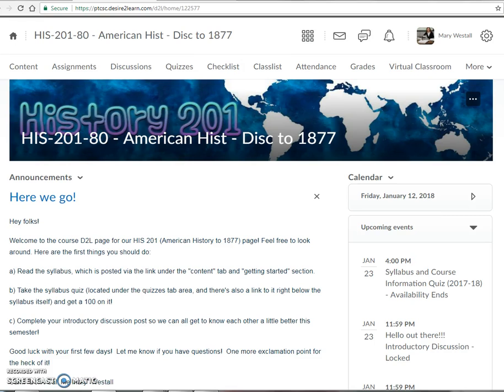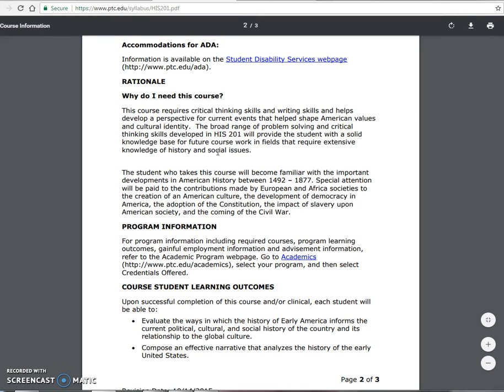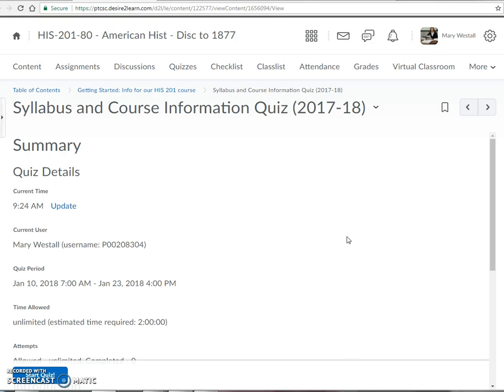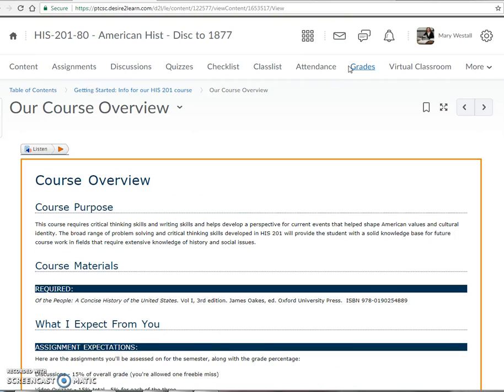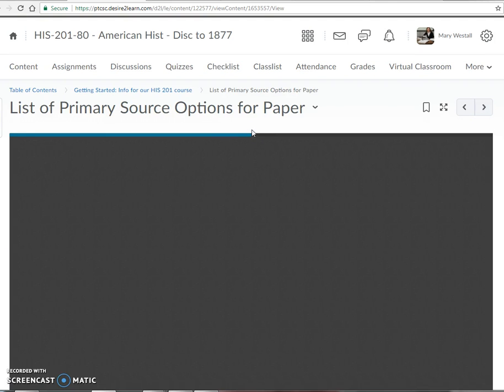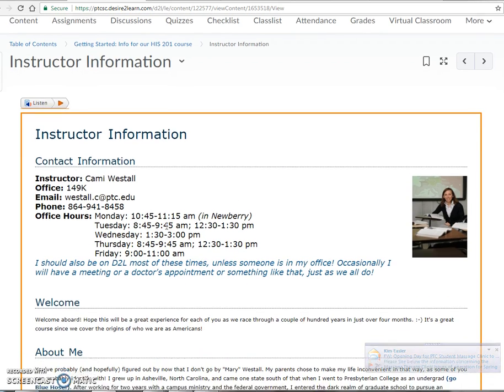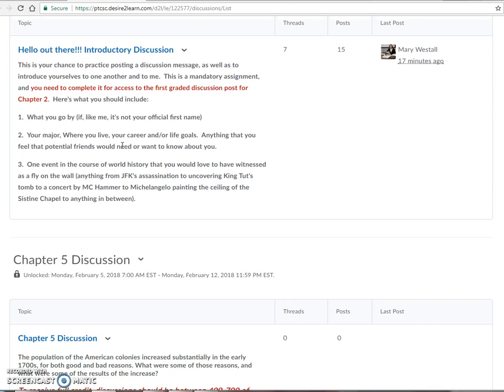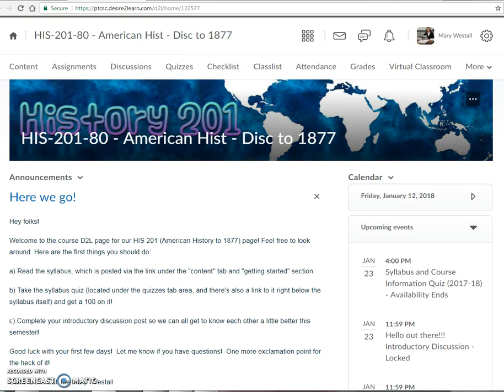HIS 201 - Spring Intro